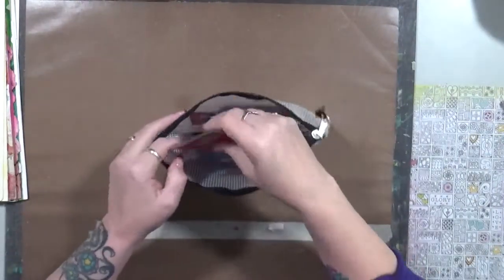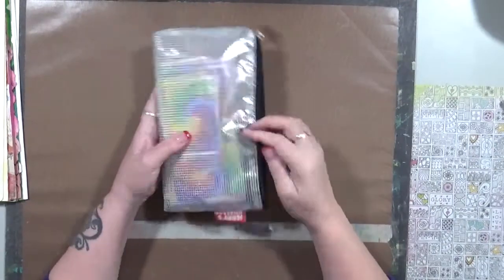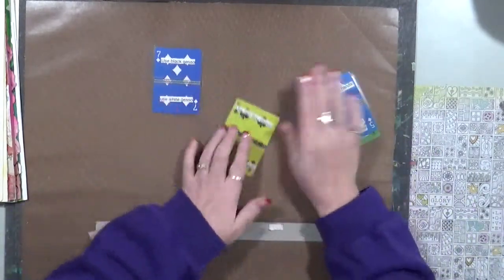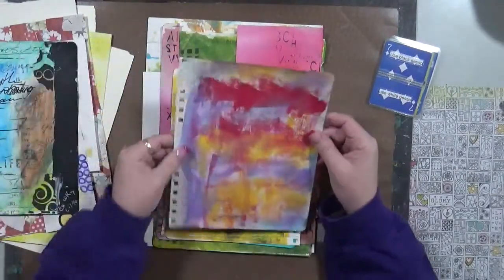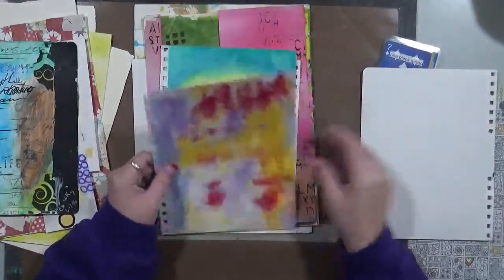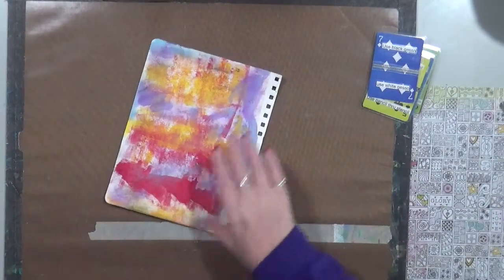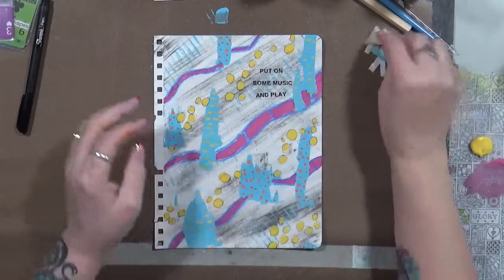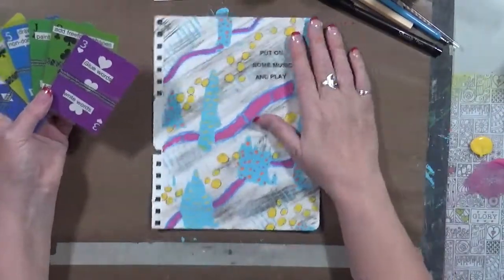Pick And Choose #3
Glue words or write words
 Add freeform shapes or Geometric shapes
 Paint with a gift card or Paint with a piece of Cardboard
 Draw with you non-dominate hand or Close your eyes and draw
 Use Pencil thru a stencil or Use a pen thru a stencil
 Use Black gesso or Use white Gesso

Have fun!

Snail Mail  - Happy Mail :
Cindy Utter
850 HWY 701N